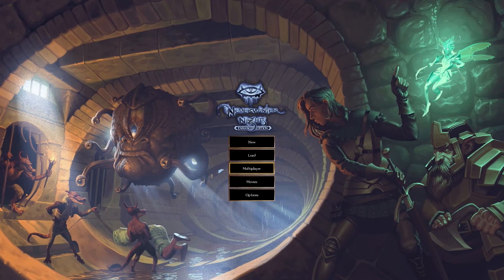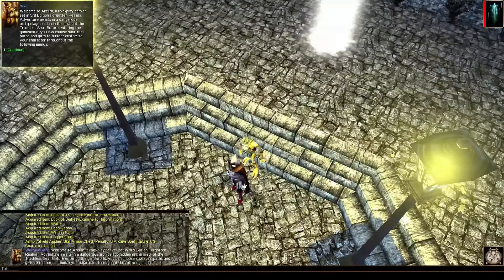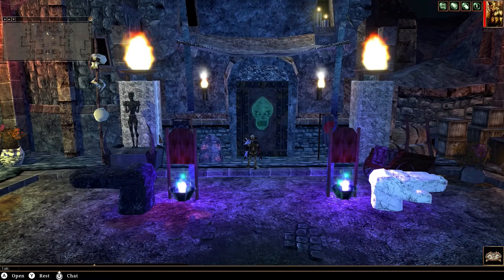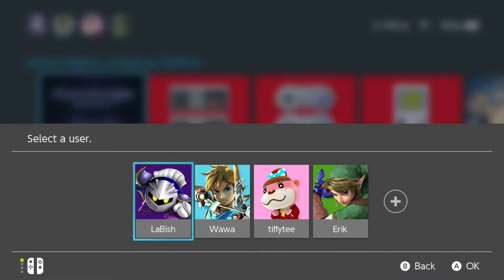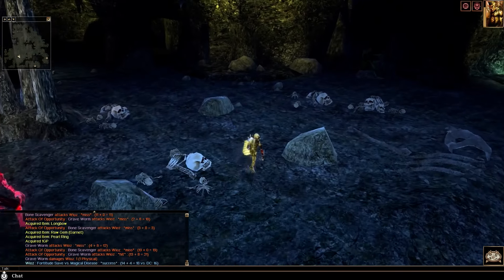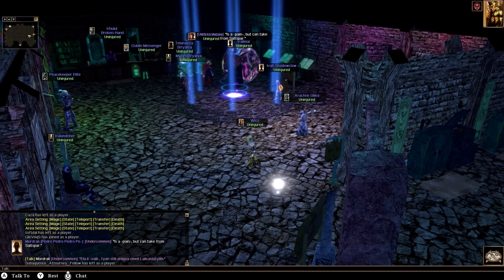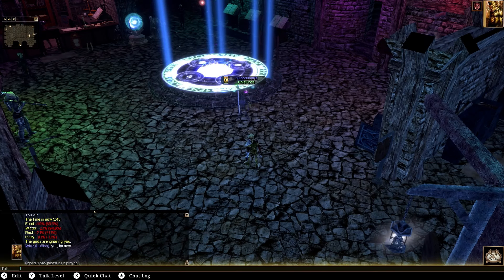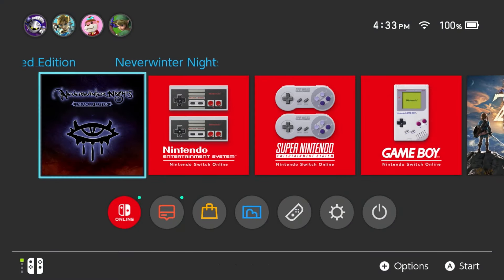I Tested NWN: EE Multiplayer on the Nintendo Switch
Is it good? No, no it is not. In summary, Ravenloft didn't work, Arelith areas felt pretty janky, crashed a handful of times, loading screens don't even have images to pass the time for some reason, just a bad experience overall. Don't play NWN online on the Switch unless you're doing private servers with friends since that'll cut down on the general lag and slow the pacing.

0:00 Intro
2:02 Underdark Start
7:21 Combat
8:48 Letter Deliveries and Exploring
11:37 Player Interaction